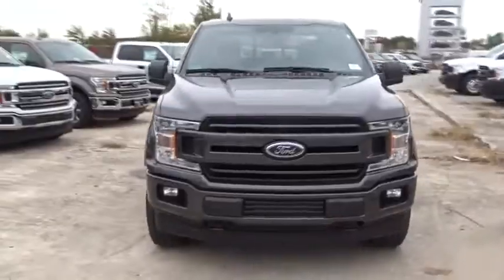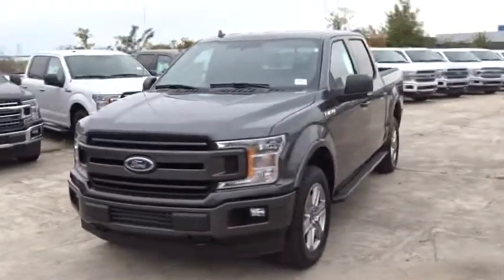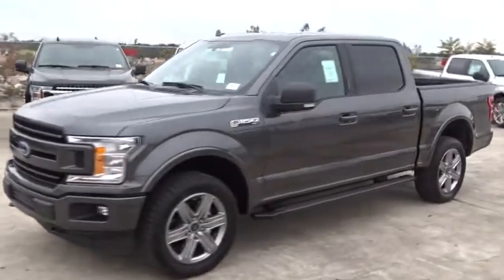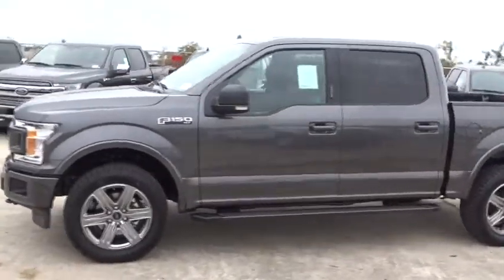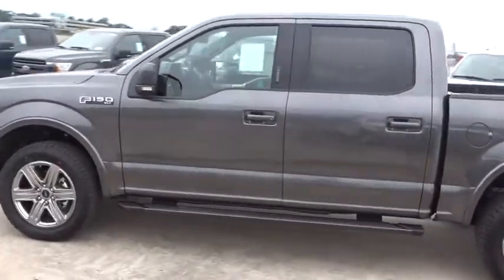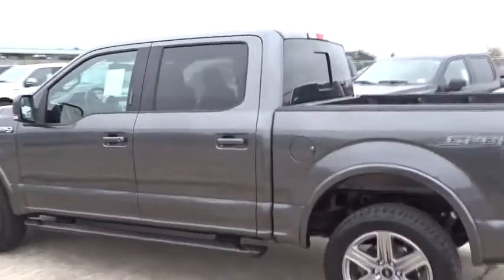2018 Ford F-150 Atlanta, Marietta, Decatur, Johns Creek, Alpharetta, GA 8536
Magnetic Metallic New 2018 Ford F-150 available in Atlanta, Georgia at Hennessy Ford. Servicing the Marietta, Decatur, Johns Creek, Alpharetta, GA area.

Hennessy Ford
5675 Peachtree Industrial Blvd